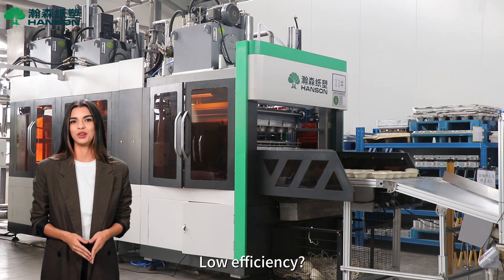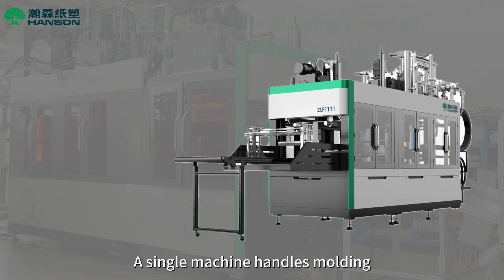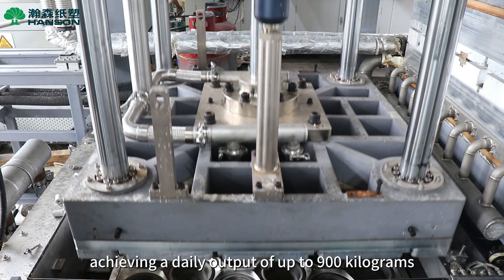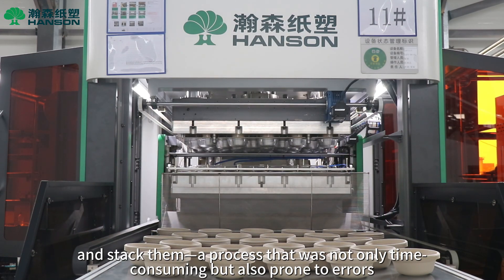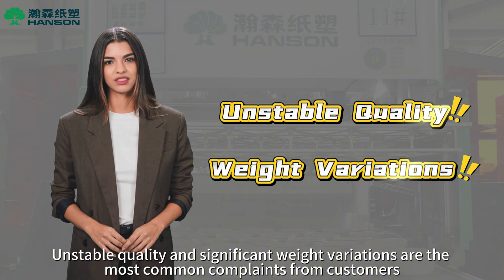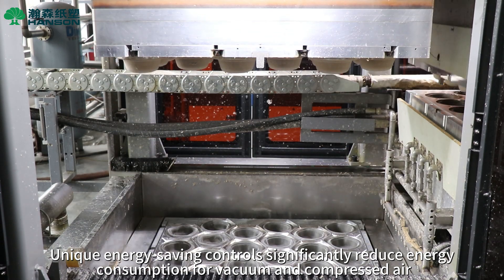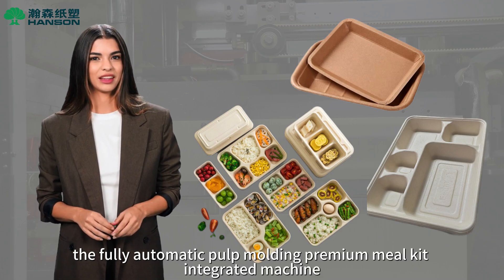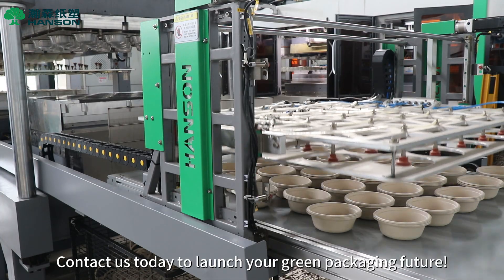Fully Automatic Pulp Molding Machine | Premium Eco-Friendly Food Packaging Solution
Discover the next level of eco-friendly packaging production!
Our Fully Automatic Pulp Molding Premium Food Container Machine integrates molding, hot pressing, punching, and stacking into one seamless process. With a cycle time of just 28 seconds and up to 900kg daily output, it delivers efficiency, stability, and flexibility for sustainable food packaging.

✔ Automated trimming, counting, and stacking—save labor and reduce errors
✔ Consistent thickness and stable weight with quantitative injection system
✔ Energy-saving technology reduces costs and supports green packaging upgrade
✔ Ideal for plates, takeout containers, and food trays

Efficient, intelligent, and eco-friendly—empower your production with confidence.

We are Hanson, specializing in the research, design and manufacturing of pulp molding equipment. Our products include full-automatic pulp molding machines, cup lid forming machines, tableware production lines, and prototype systems, widely used in food, electronics, and industrial packaging. We promote sustainable packaging with smart technology and lead the industry with innovation.